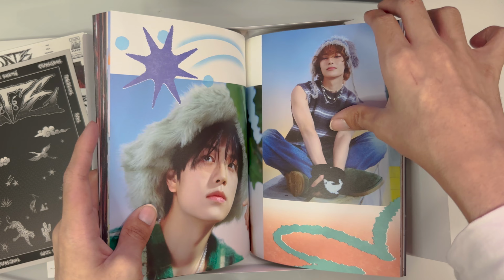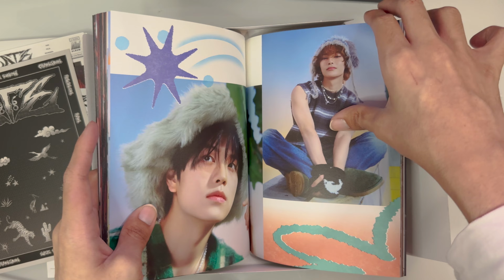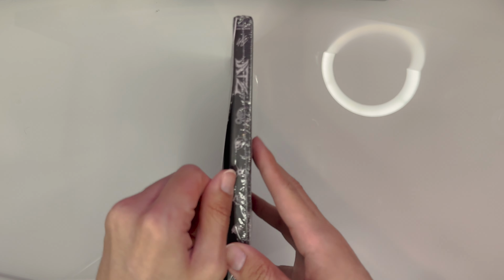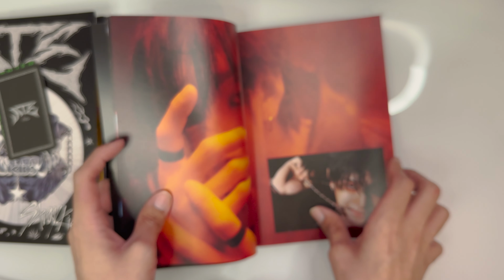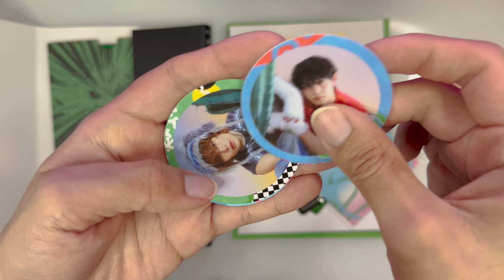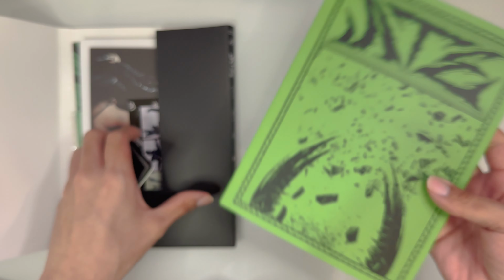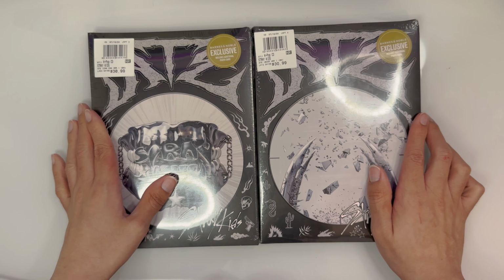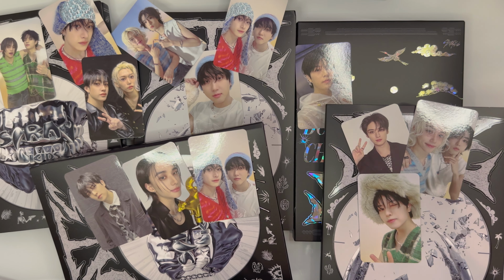UNBOXING STRAY KIDS MINI ALBUM 'ATE' TARGET AND BARNES AND NOBLE EXCLUSIVE VERSIONS (fanboy)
SKZ ATE